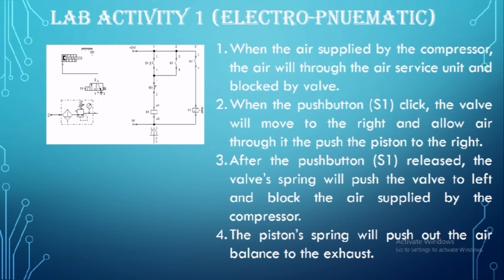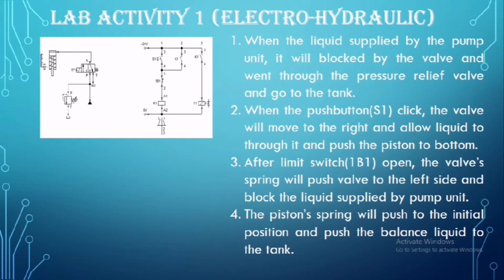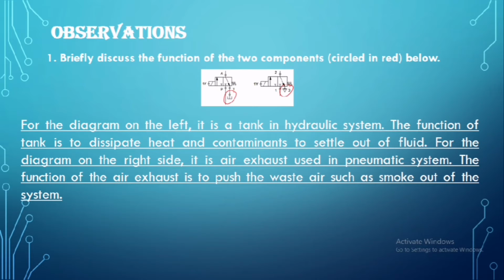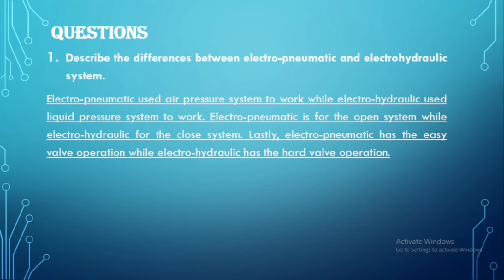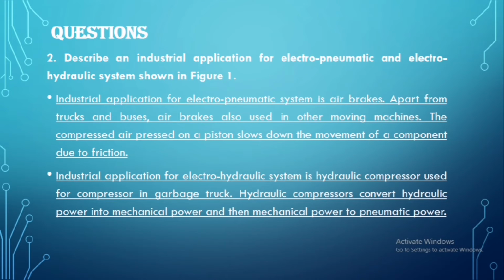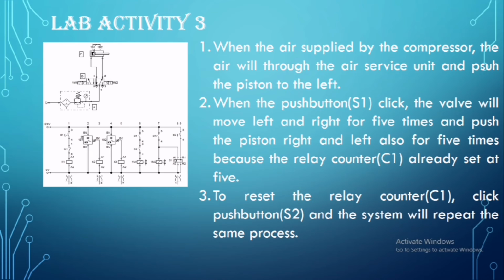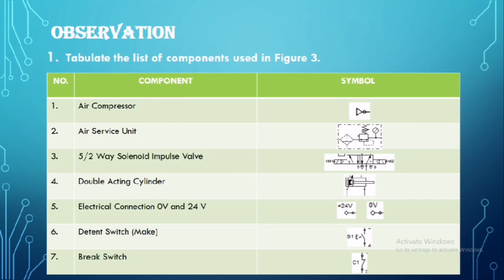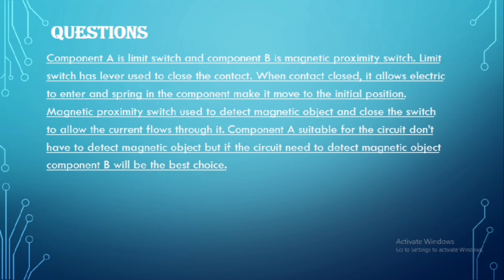Lab 4 Industrial Electronics.